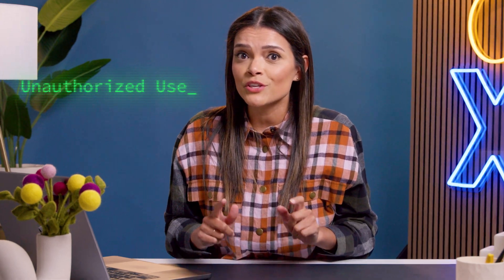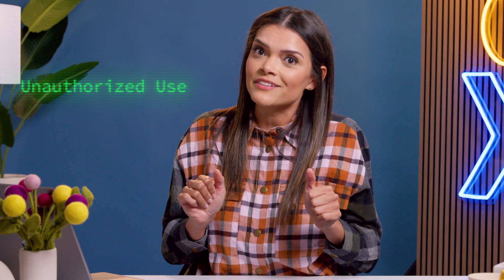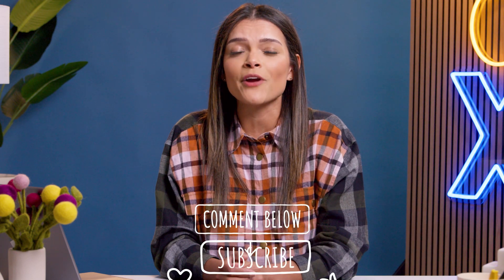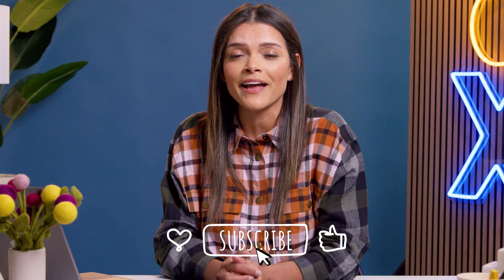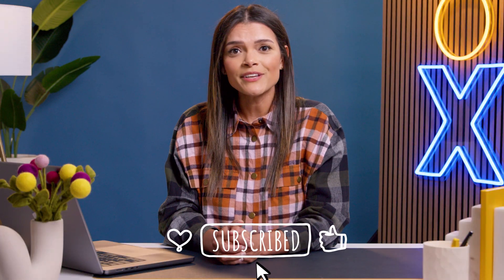Can VoIP Be Hacked? Protect Your Business from VoIP Security Risks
🔒 "Can VoIP be hacked?" - In this must-watch video, we dive into the world of VoIP (Voice over Internet Protocol) and uncover its vulnerabilities. 🌐

✨ What's Inside:
Understanding VoIP Security: Discover how VoIP, despite being a secure technology with robust digital security features, can still be susceptible to hacking attempts.
Why Hackers Target VoIP: Learn about the increasing popularity of VoIP technology and why it attracts cybercriminals.
The Impact on Businesses: Explore how VoIP hacking can lead to data breaches, business disruption, and damaged reputation, with insights from cybersecurity experts like Trend Micro.
Safeguarding Against Threats: Practical tips on choosing an accredited VoIP provider, employing preventive measures like VPNs, endpoint filtering, and more.
Nextiva's Commitment to Security: Learn why Nextiva is a top choice for secure VoIP solutions.

📚 Learn More about VoIP Hacking: For a deeper dive into VoIP security and hacking, check out our detailed blog post

☆ Credits:
Special thanks to Giphy for the "Surprised Pink" GIF used in our video.

00:00 Introduction
00:25 Why Hackers Target VoIP
01:06 Common Attack Methods
01:56 Impact on Businesses
02:22 How a Business Can Safeguard Against Threats